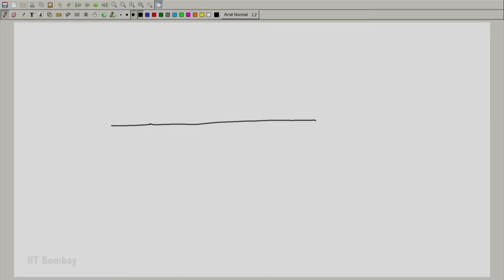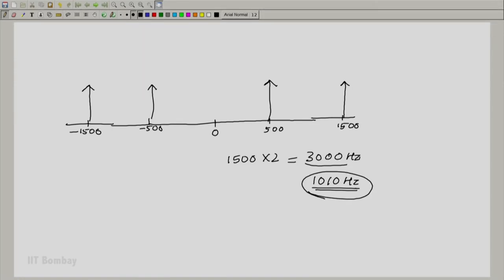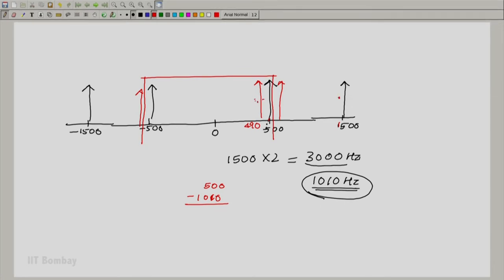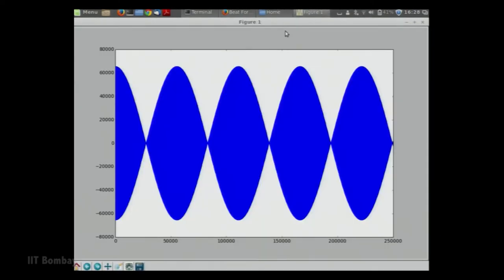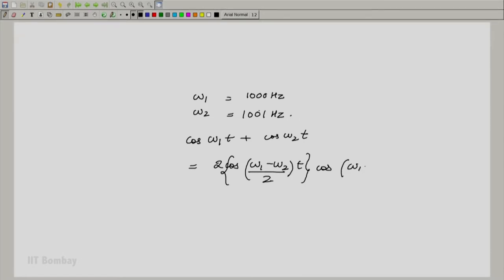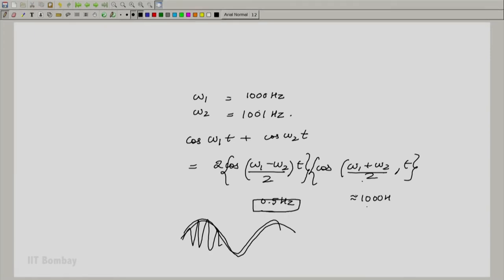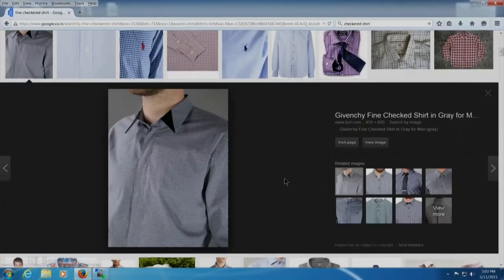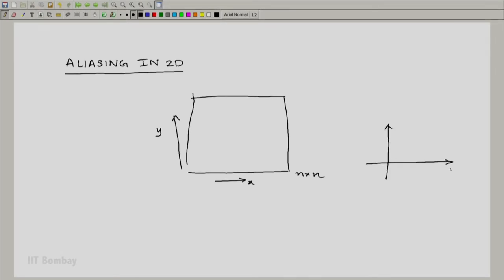EE210x S336 Demo 1 - Aliasing in Images Moire Patterns